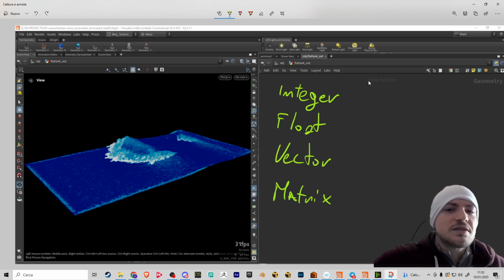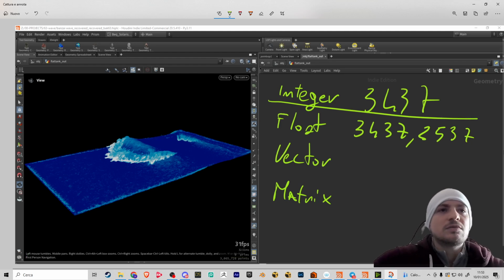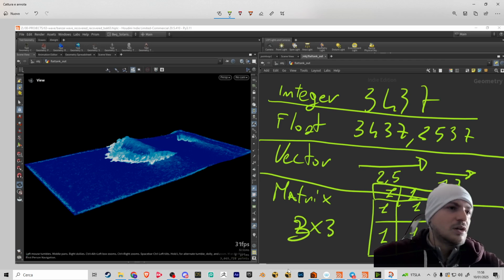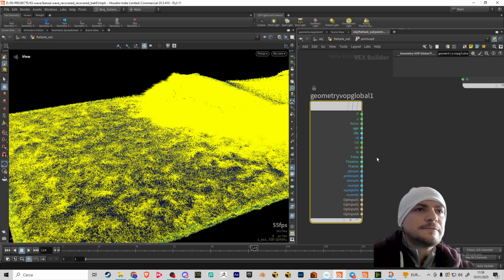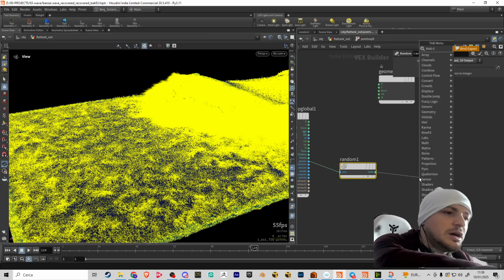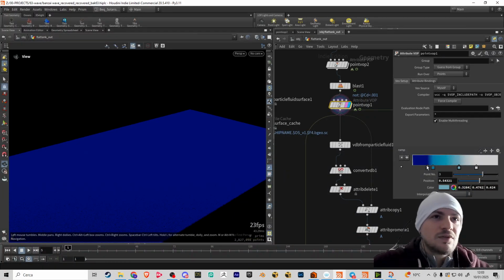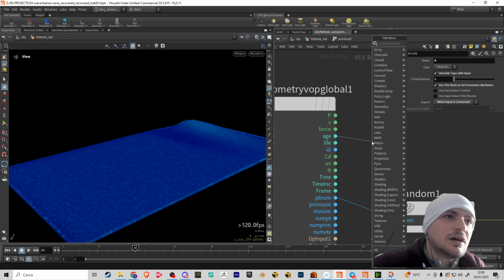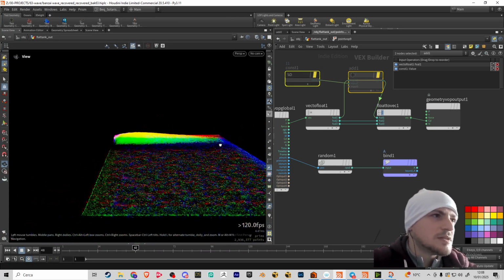What is a Float? What is an integer? What is a vector? what is a matrix? in houdini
wondering what is a ".." in houdini (not only in houdini, in math in general xD)?
let me know if u want more with a comment!!

0:00 - intro
0:36 - what is a integer in houdini?
1:15 - what is a float in houdini?
2:19 - what is a vector in houdini?
3:40 - what is a matrix in houdini?
6:20 - deep into vectors in houdini
14:25 - not that deep into floats in houdini
14:50 - not that deep into integers in houdini
15:40 - trasform vectors into floats in houdini